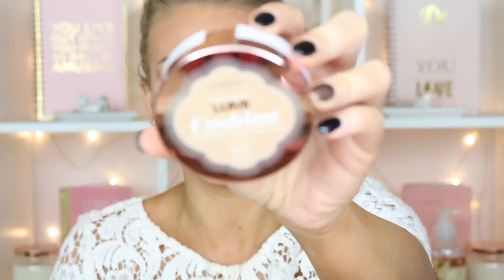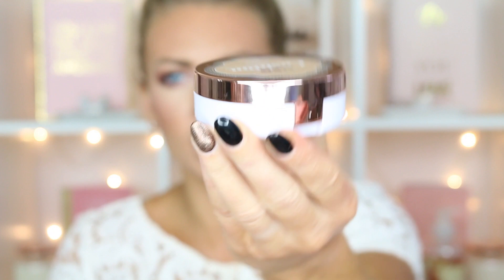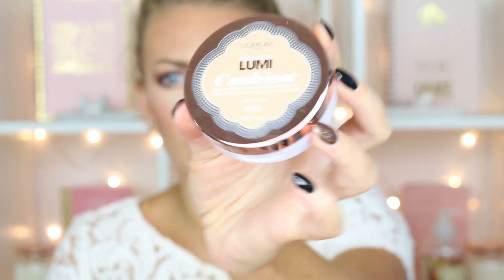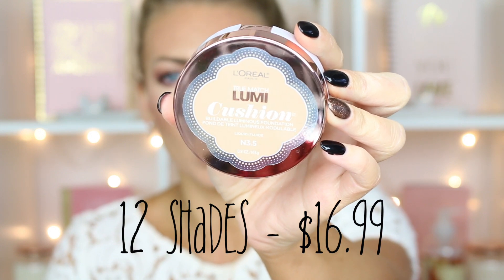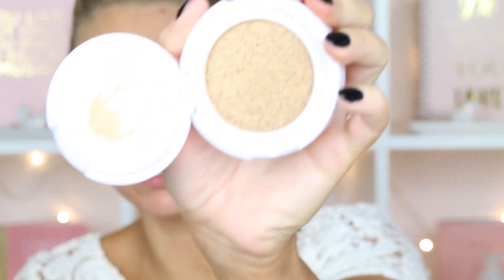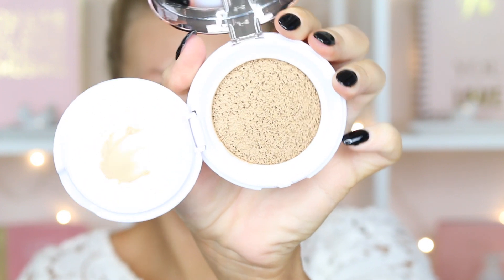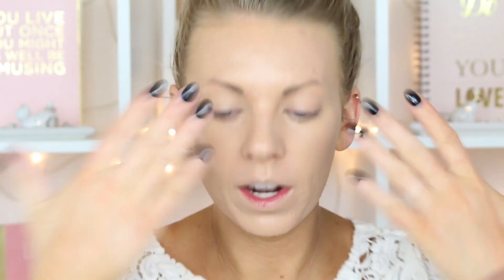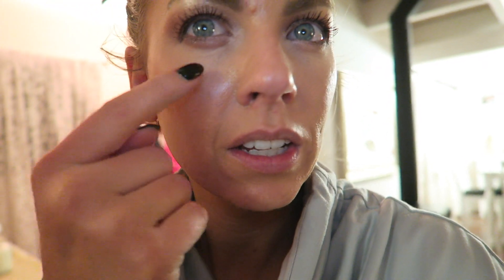L'Oreal True Match Lumi Cushion Foundation | Review & Demo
L'Oreal True Match Lumi Cushion

| SOCIAL LINKS |